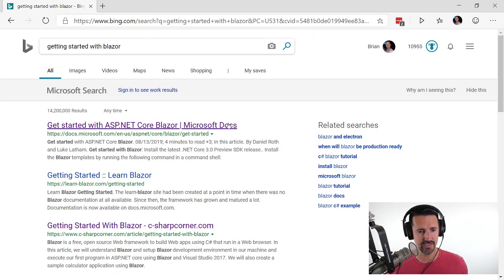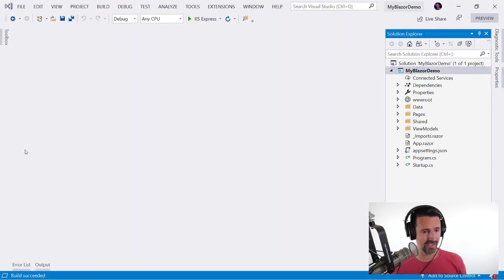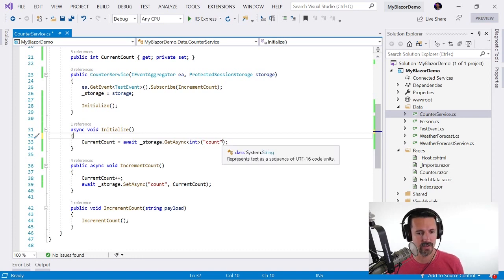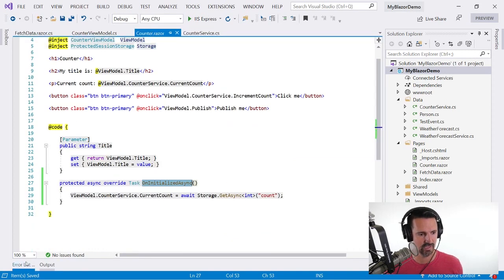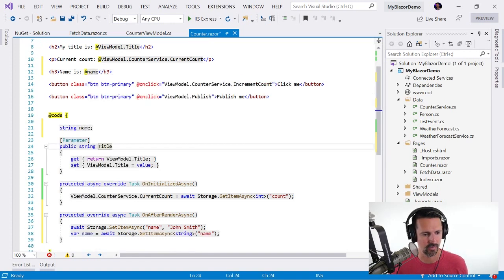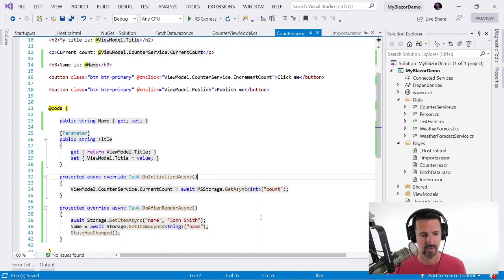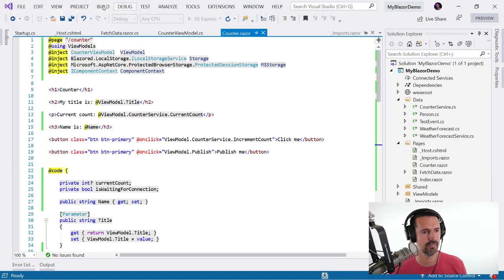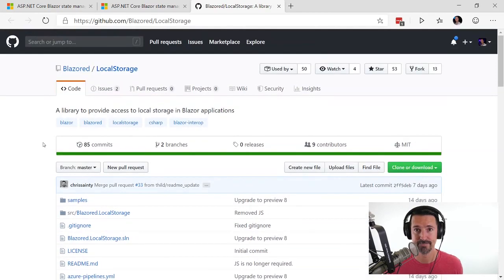Let's Learn Blazor: Managing State in Blazor FAIL!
In this stream, we look at how we can manage state in a Blazor application.  There are two types of state storage in Blazor, session storage and local storage.

localStorage and sessionStorage differ as follows:

- localStorage is scoped to the user's browser. If the user reloads the page or closes and re-opens the browser, the state persists. If the user opens multiple browser tabs, the state is shared across the tabs. Data persists in localStorage until explicitly cleared.

- sessionStorage is scoped to the user's browser tab. If the user reloads the tab, the state persists. If the user closes the tab or the browser, the state is lost. If the user opens multiple browser tabs, each tab has its own independent version of the data.

We try to use the Microsoft.AspNetCore.ProtectedBrowserStorage to implement session storage, but we soon see that it doesn't work and we FAIL miserably. Then we try an OSS package from Chris Sainty called Blazored.LocalStorage We are able to successfully store state with this package, but there are some limiations when working in a Blazor server app.